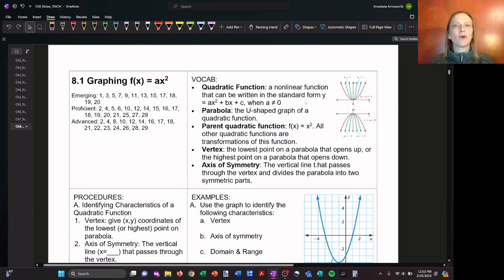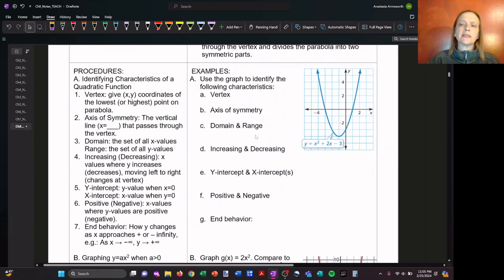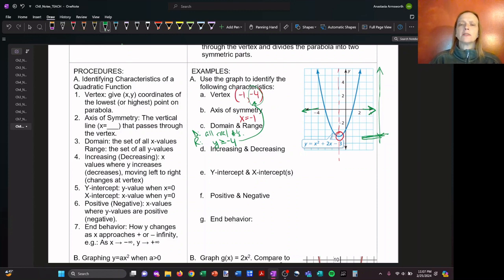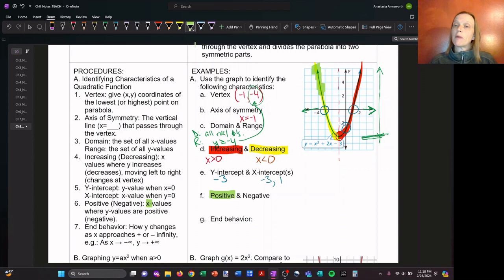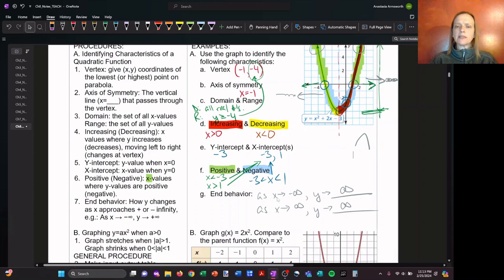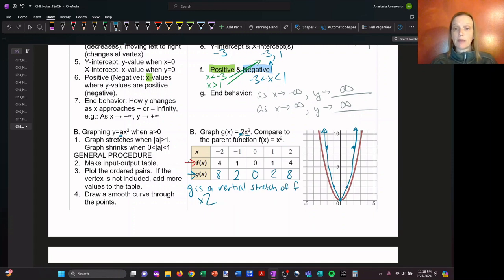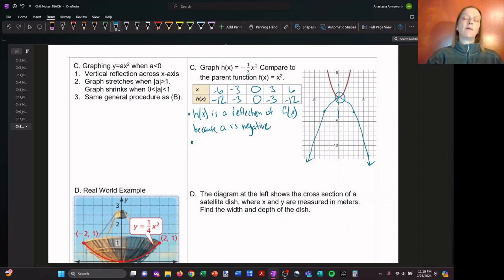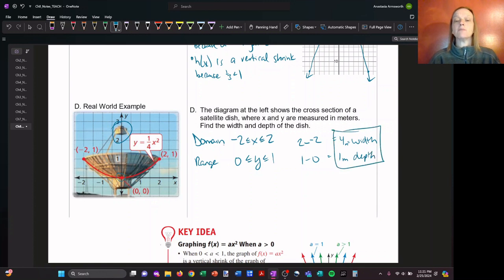8.1: Graphing f(x) = ax^2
Corresponds to notes for Big Ideas Math Algebra 1, topic 8.1: Graphing f(x) = ax^2